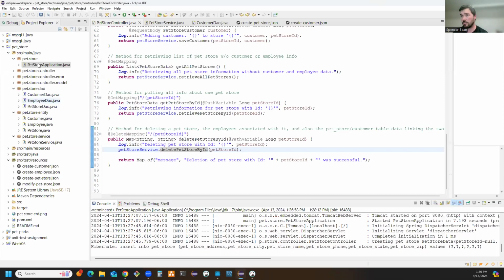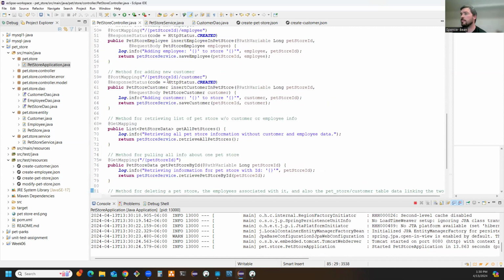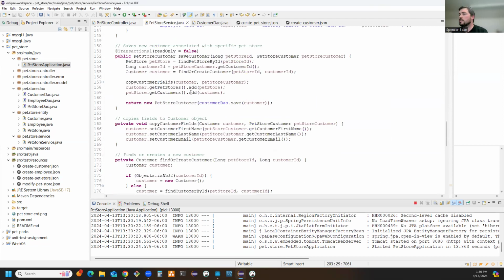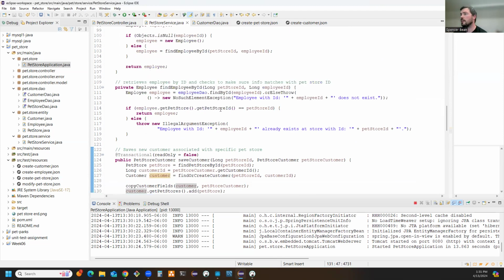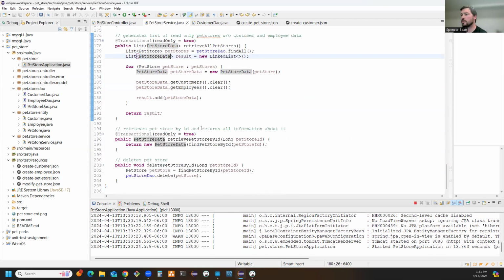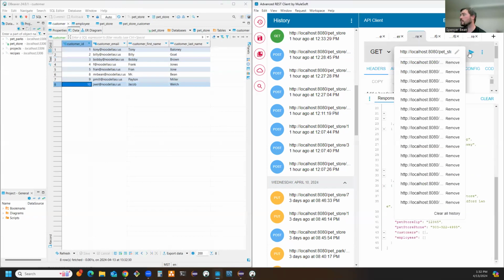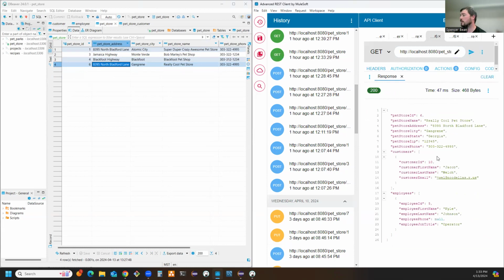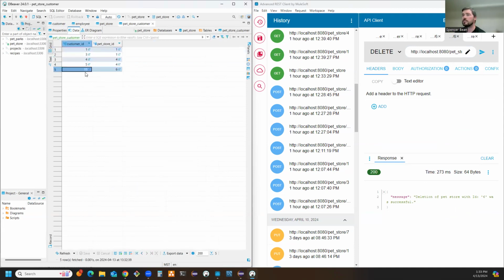Week 15 BE Promineo PetStore